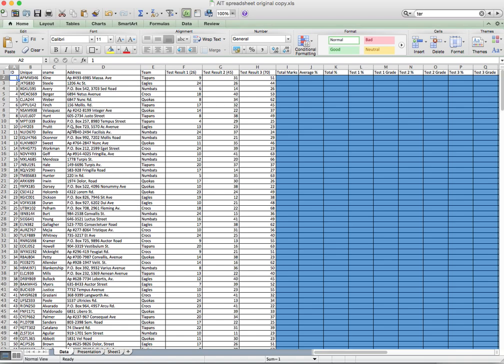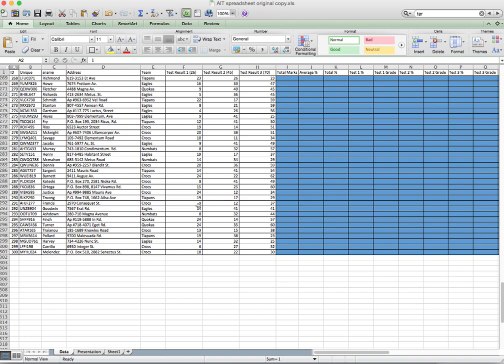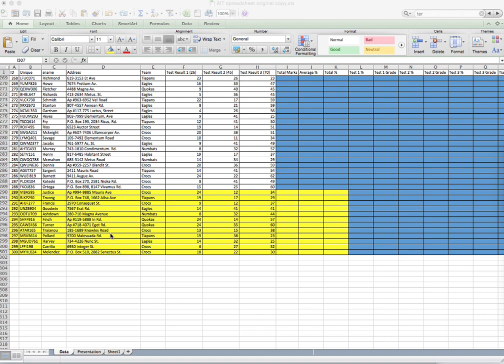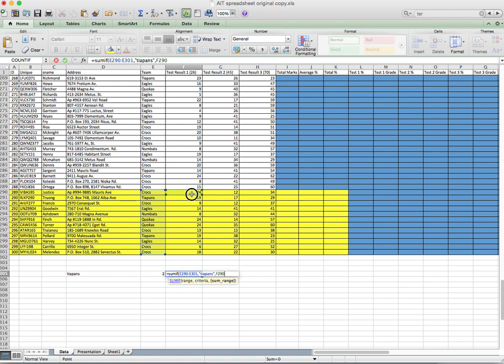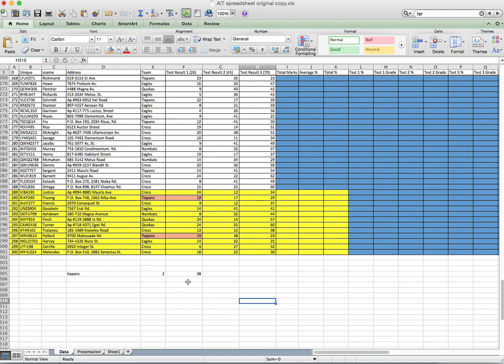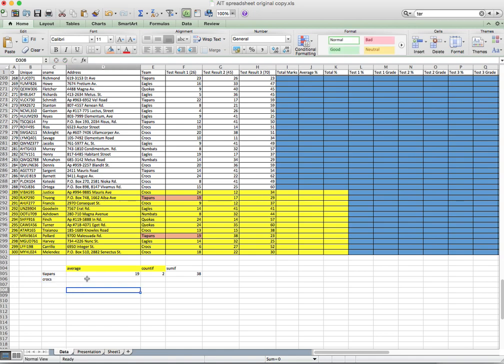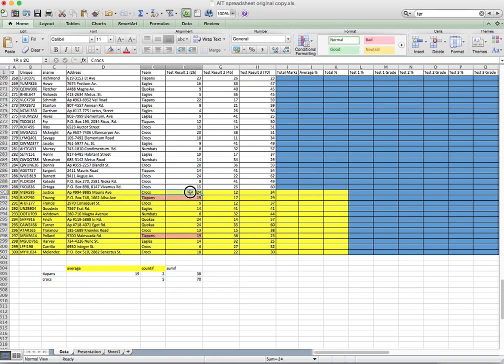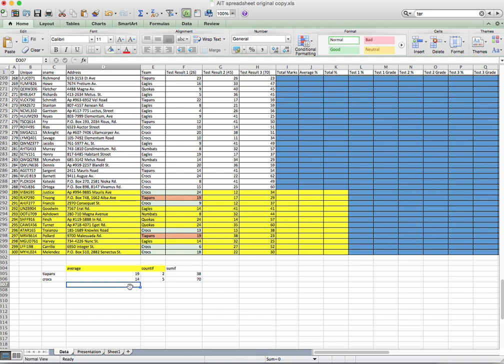7 countif and sumif of the tests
Using the "IF" versions of count and sum

Sports Team Data Analysis with Excel
Objective
Apply IF, COUNTIF, and SUMIF functions to analyze team performance data, calculating averages, totals, and identifying highest and lowest scores.

Spreadsheet software
Dataset containing team names and their corresponding scores across multiple tests
Instructions
Initial Setup
Freeze Titles: Freeze the row containing column titles so they remain visible as you scroll through your data.
Select a Subset for Testing: Initially focus on a small, manageable subset of your data to ensure your formulas work correctly before applying them to the entire dataset.
Task 1: Counting Team Members with COUNTIF
Determine the number of members in a specific team (e.g., Tai Pans) by using the COUNTIF function. For example: =COUNTIF(A2:A301, "Tai Pans"), where A2:A301 is the range containing team names.
Enter and execute the formula in a designated cell to get the count of Tai Pans members in the selected range.
Task 2: Summing Scores with SUMIF
Calculate the total score for a team over a specific test using SUMIF. Example: =SUMIF(A2:A301, "Tai Pans", B2:B301), where A2:A301 is the team name range, and B2:B301 is the score range for Test 1.
Input and execute the formula to find the total score of Tai Pans in Test 1.
Task 3: Calculating Average Scores
Compute the average score for a team on a particular test. This involves dividing the total score by the number of team members. For instance: =C2/D2, where C2 contains the total score (from Task 2), and D2 contains the member count (from Task 1).
Enter and execute the formula to get the average score per member for the specified test.
Expanding the Analysis
Apply the formulas to other teams by adjusting the COUNTIF and SUMIF criteria to match the new team names.
Extend the analysis to additional tests by changing the score range in the SUMIF function to correspond with the columns for other tests.
Adjust ranges as needed to encompass the entire dataset once you've verified the formulas with your subset.
Conclusion
By employing conditional functions like IF, COUNTIF, and SUMIF, you can extract meaningful insights from extensive datasets, such as sports team performance metrics. This method allows for efficient data analysis and helps in making informed decisions based on team and individual performances.

Ensure to verify each step for accuracy and consistency. Experimenting with different conditions and extending the analysis to various aspects of the dataset will enhance your understanding and skills in data manipulation and interpretation using spreadsheets.